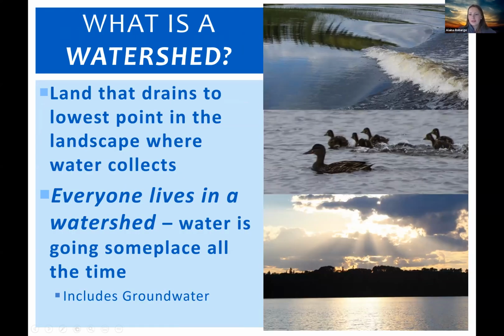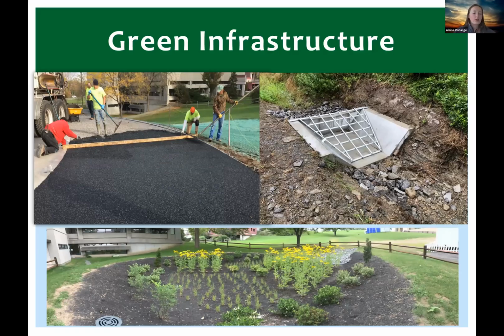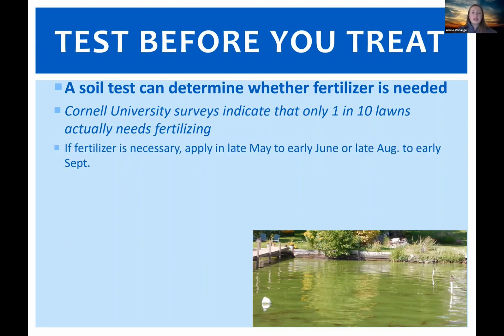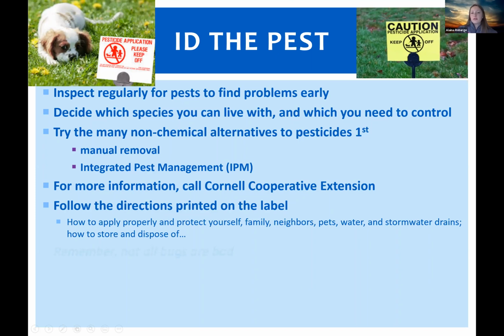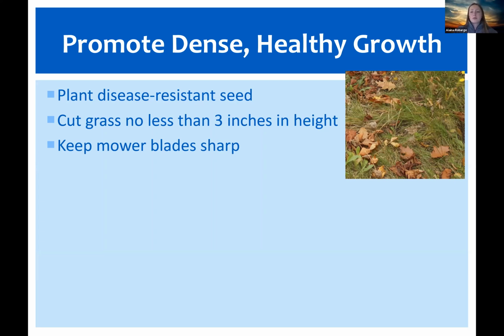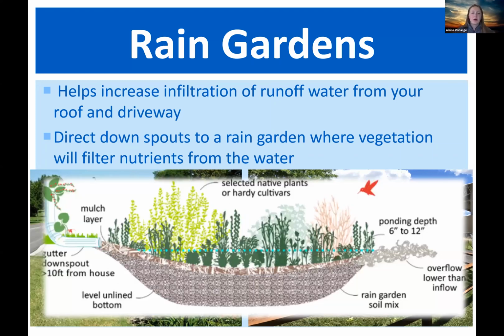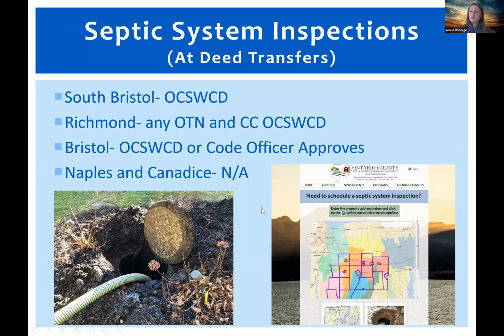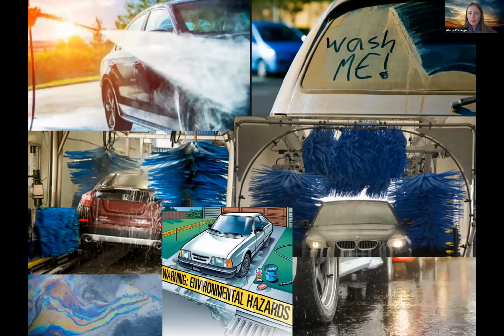HVA Annual Meeting Presentation: Healthy Lawns, Healthy Lake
Alaina Robarge, Educator from Ontario County Soil and Water Conservation District, presents "Healthy Lawns, Health Lake" at the Honeoye Valley Association Annual Meeting on Saturday, July 10th, 2021.